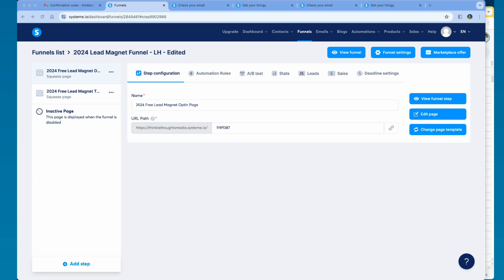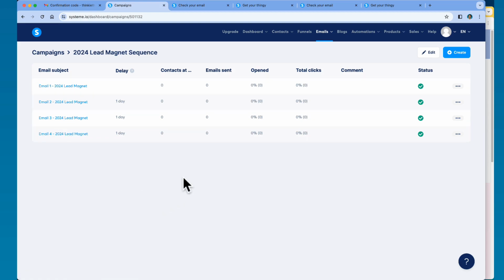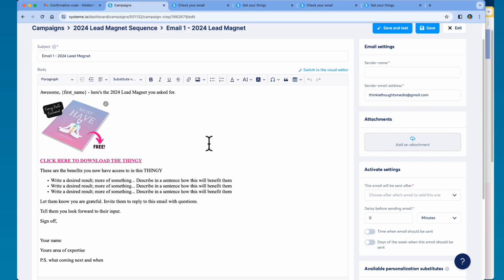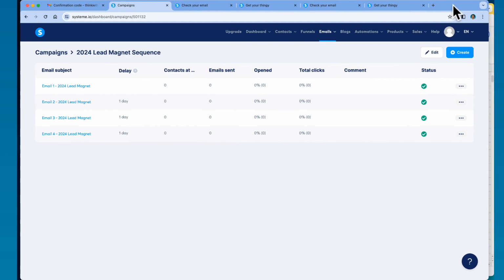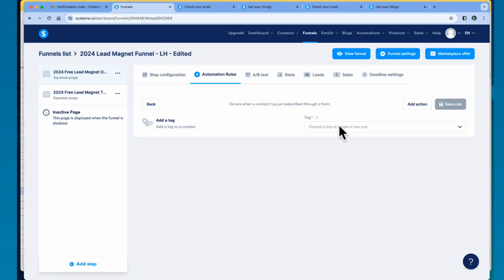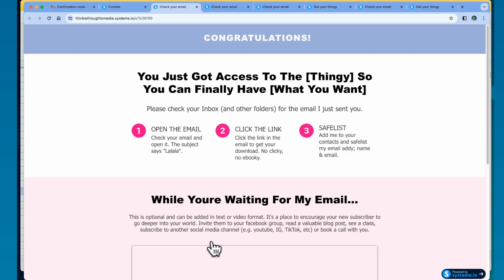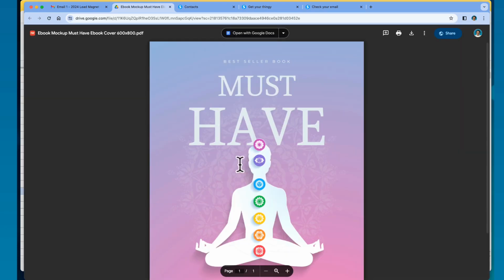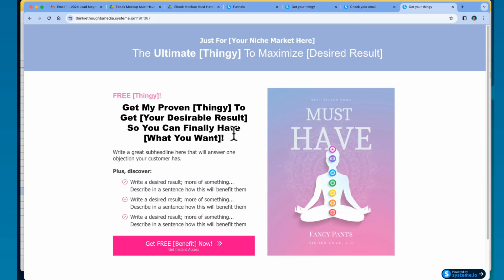Import My FREE Email Template Into Your Systeme.io Account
When you import my email template into your Systeme.io account , the sequence can be customized and used to deliver ebooks and/or followup with your leads.

Topics Covered:
❊ Importing the email sequence into Systeme IO
❊ Setting up automation rules to tag and start the sequence for opt-in leads
❊ Creating a tag for lead magnet opt-ins
❊ Configuring the email sequence with placeholder content
❊ Troubleshooting and testing the automated email sequence

TIP: Get your free systeme.io account here and I'll send you my funnel:

In the next video I'll show you how to use the systeme.io page builder to customize the funnel pages with your brand colors, fonts, images and logo.

In less than 15 minutes you'll be able to have a working funnel in your account and test it.

Plus Tips on editing the popup and adding SEO info and your share image.

If you'd like the spreadsheet with the import links to the free 2-page template and email sequence you can grab it here:

Leave a comment on this video and it'll get a response.

Hi! I'm Lisa Hanfileti, an acupuncturist turned business mentor, specializing in the L.E.S. Is More Method™ for creating a business & life you love. I help other holistic-minded wellness professionals overcome tech issues to leverage the online space so they can engage more with their audience, expand their reach beyond their local towns and add passive revenue streams to their business. Doing this saved my practice years ago... and is now allowing me to re-imagine my business, working 100% online (and give myself a raise!) My YouTube Channel is "Healthy Business Tech" and includes a mix of tech tips, tutorials and interviews about income diversification for healers. I believe healthcare practitioners should be able to enjoy a successful career without getting burned out!

Work with me to… leverage your knowledge and online presence to generate multiple streams of income for your business so you can focus on your clients & family - and not your bills.

Thanks for visiting this channel and adding your likes, comments, views and shares! YOU are appreciated! 🙏 😊